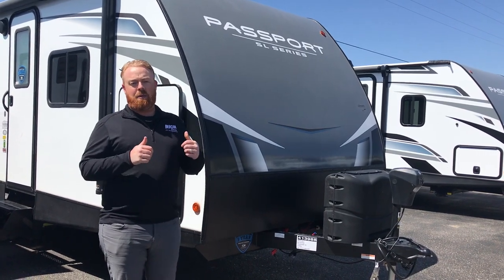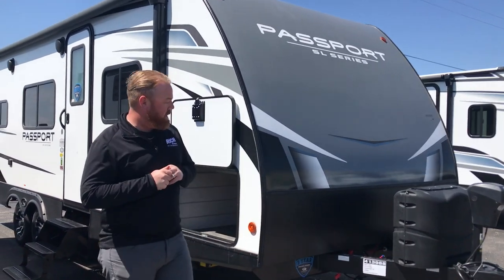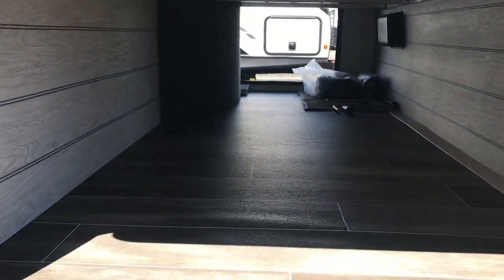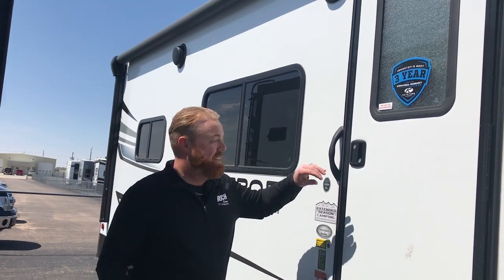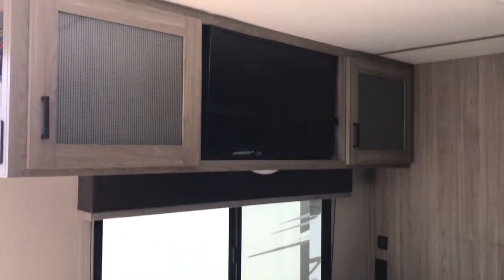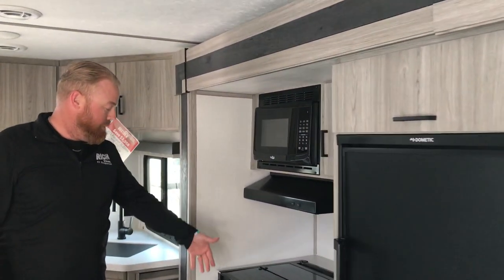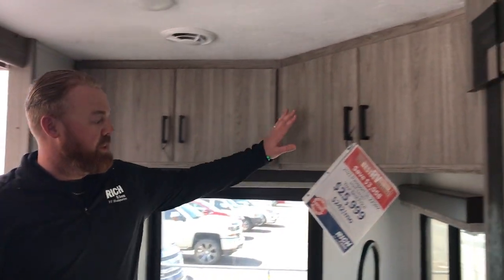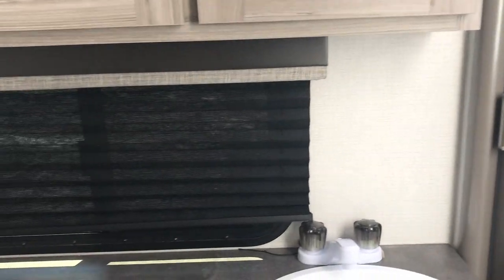2021 Keystone Passport 229RK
2021 Keystone Passport 229RK - Rear Kitchen - see it in person at Rich & Sons RV Headquarters - 5112 S. Antelope Drive, Grand Island, NE.